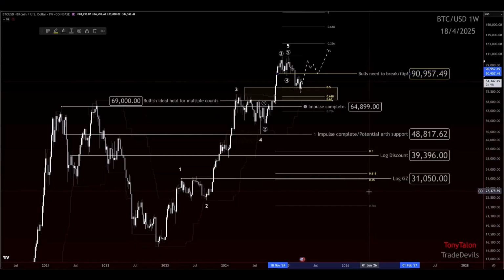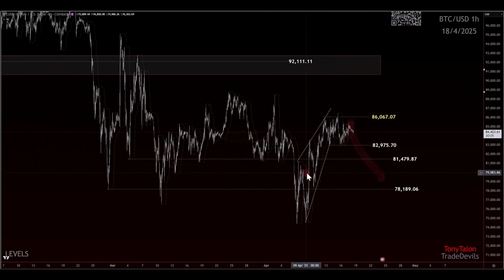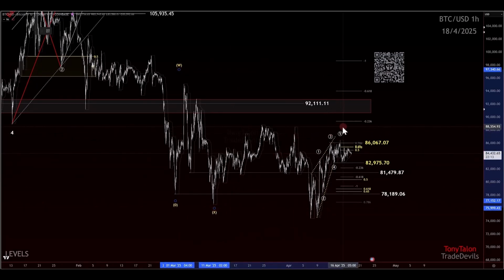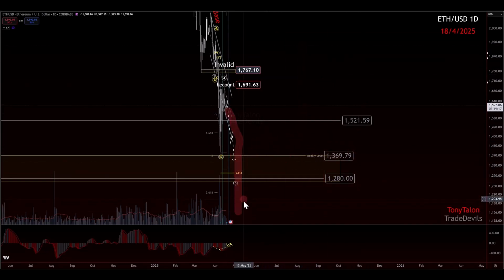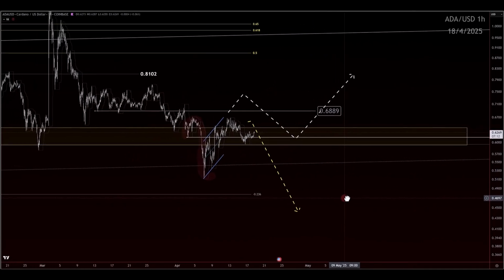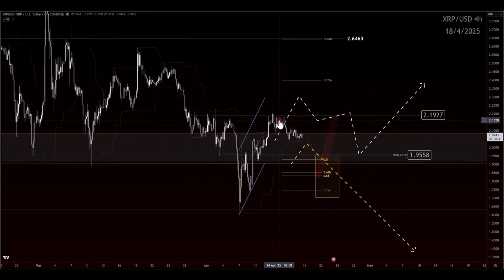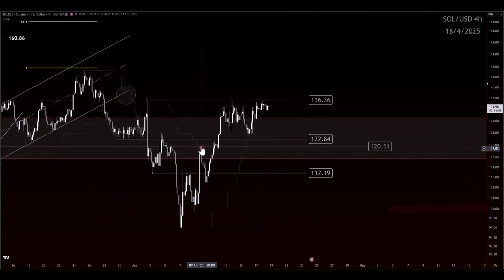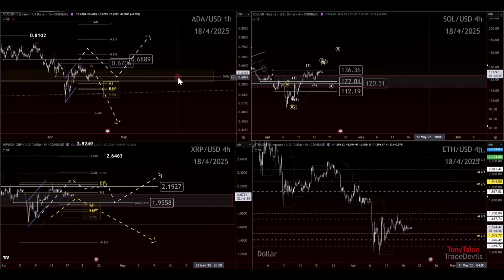Retest or Reversal? BTC & ALTS at Decision Point!?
Howdy traders and analysts.

In this video, I break down the current market structure across Bitcoin (BTC), Ethereum (ETH), Cardano (ADA), Solana (SOL), and XRP, using  the TDU method method of analysis, personal trade planning, and reaction-based strategy. With volatility rising and price action unclear, I walk through the major pivot zones, potential diagonal setups, and the key levels that will decide where we go next.

🧠 In this episode:

BTC: Is the top in? Golden Zone bounce or deeper correction?

ETH: Can the bulls hold 1691? What the divergences are saying.

ADA, SOL, XRP: All eyes on resistance retests & potential diagonal setups

Diagonals, Zigzags, and the dreaded Sideways Complex Correction

How to spot “breaches” vs. true breakouts

Reaction-based entries: what I’m watching this week

Why support flips matter more than spikes

⚠️ Still uncertain, but certainly watching. My plan stays flexible until the PA prints something real.